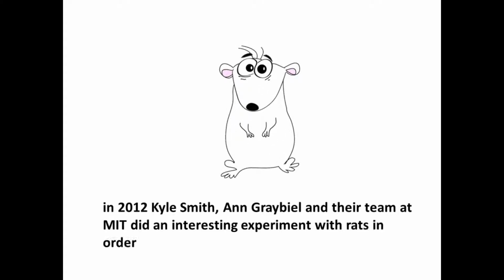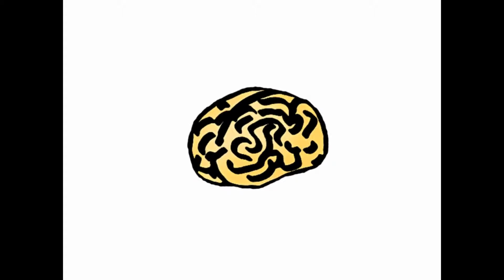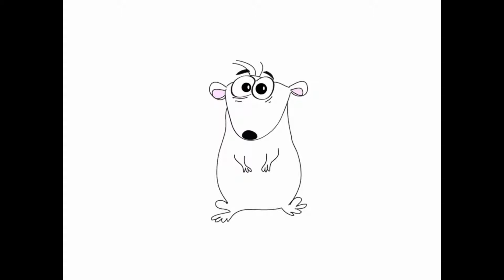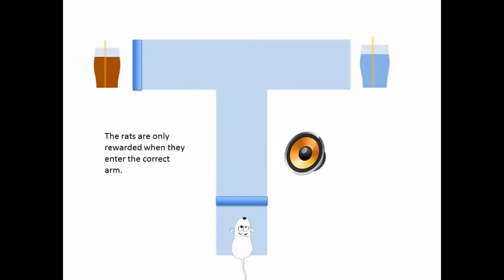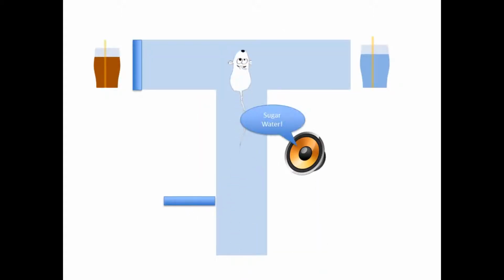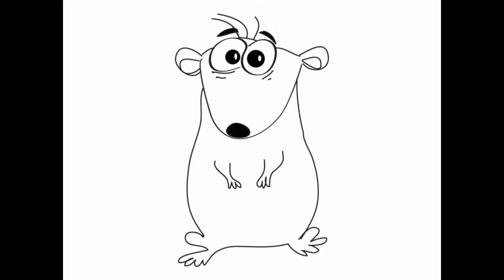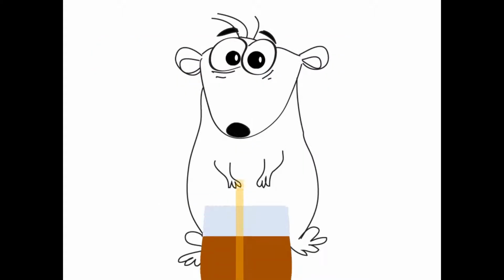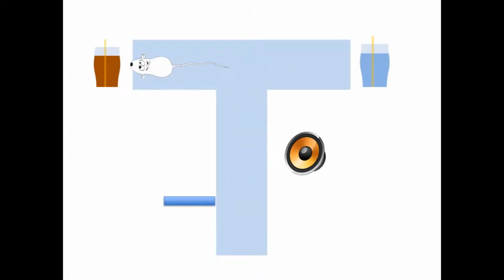Rat Habit Experiment at MIT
Experiment on habits performed at the Graybiel Lab at MIT. Can we control habits, can we turn off our habits instantly? New experiments reveal the possibility.